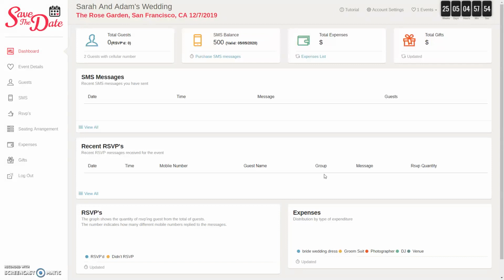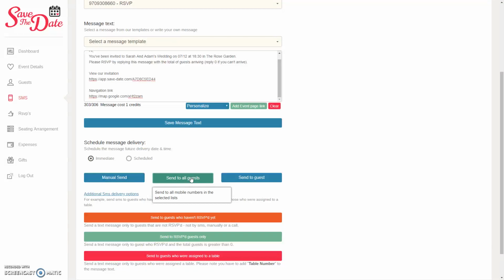Save The Date App - Event Details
In this tutorial I would like to show you what how you update your event details and also what is the event page.
Here you need to update your event details such as event name, date, location and more.

I will also show how you send RSVP Sms requests to your guests